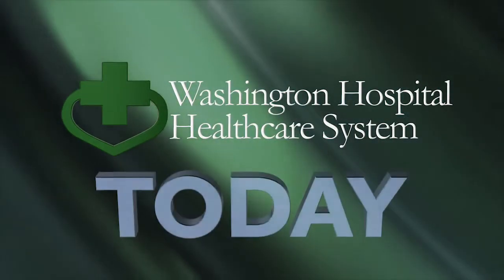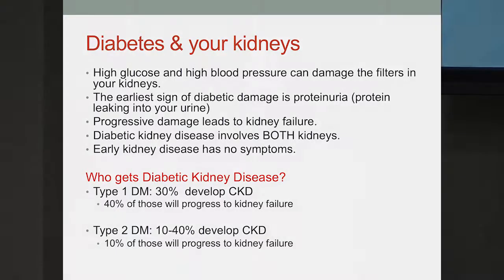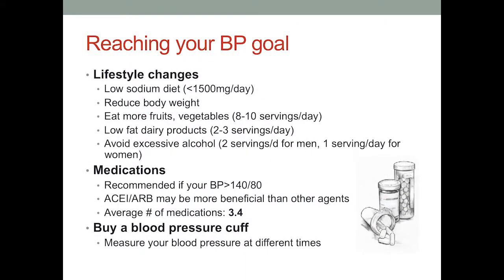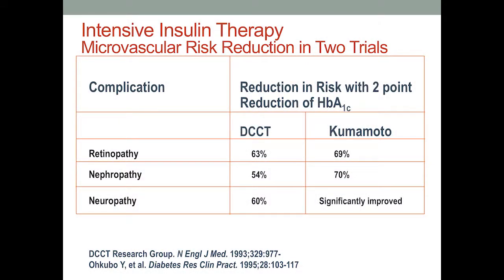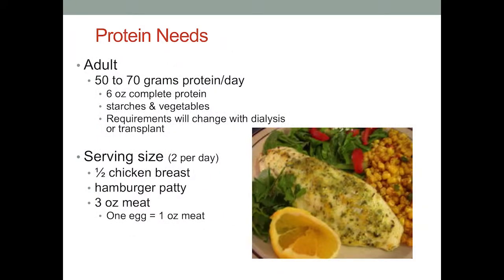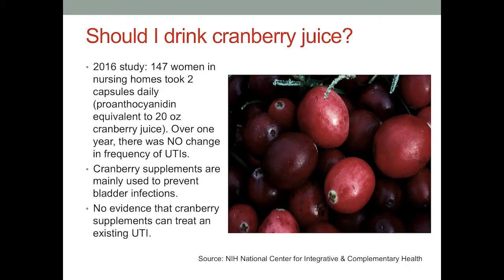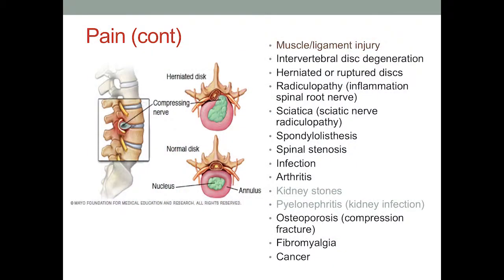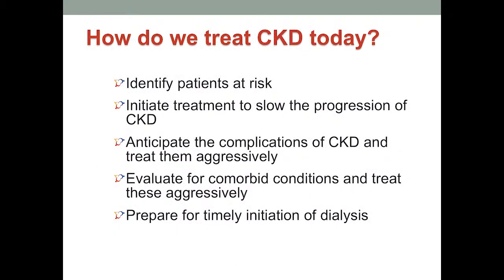Diabetes Matters: Diabetes & Kidney Health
Free diabetes education classes, with expert speakers who provide science-based information, help community members increase their knowledge about diabetes. Individuals and families who live with diabetes are encouraged to watch.

Presented By:
Jeanie Ahn, MD
Nephrologist

Original Air Date:
04.04.19